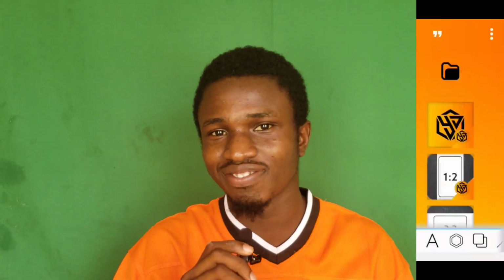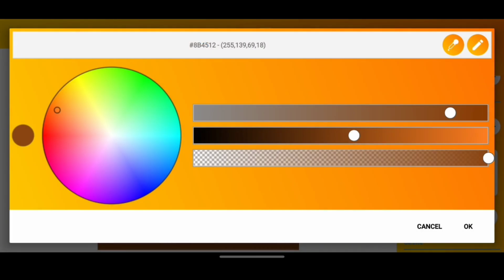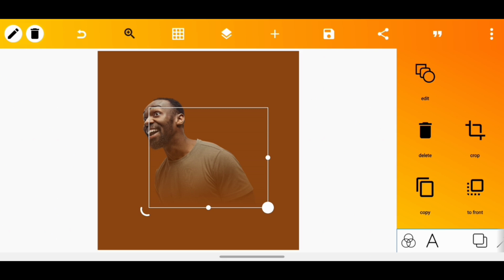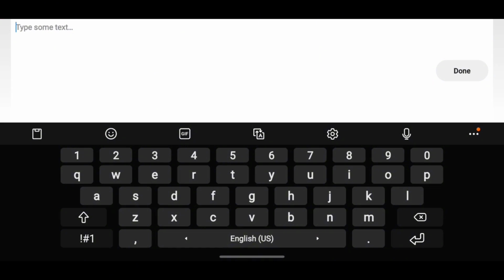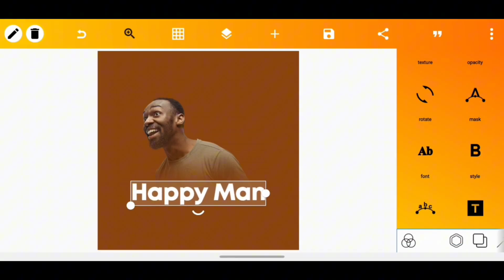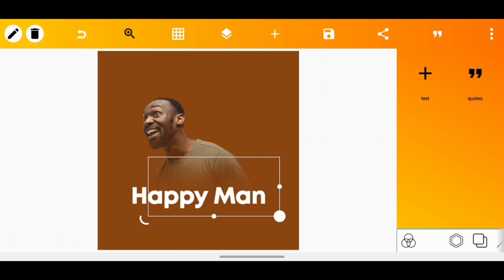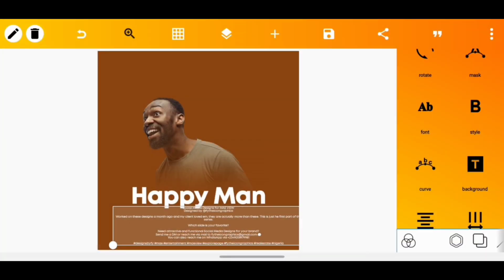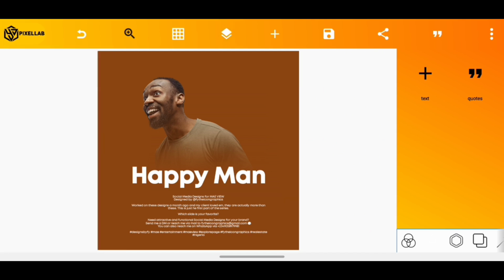How To Blend Images To Background Using Pixellab | Secret Hack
Hey everyone! 👋

In this video, I’m showing you how to easily blend an image into the background using PixelLab. If you’ve ever wanted to make your designs look more professional by fading images seamlessly into the background, this is for you. It’s a simple trick that can make a big difference in your projects.

Welcome to the world of Creathiefity! 🧑‍🎨✨